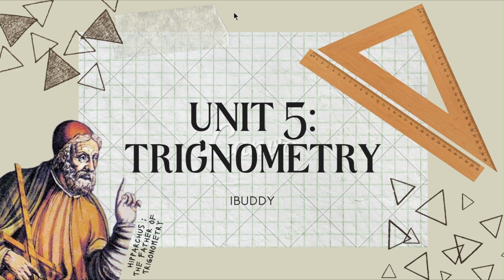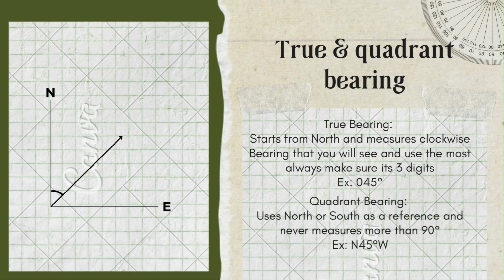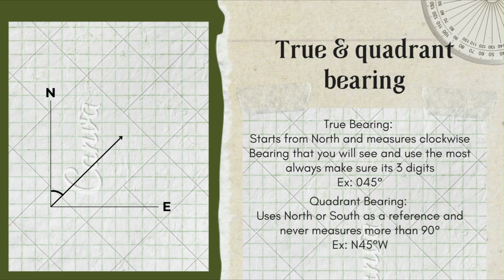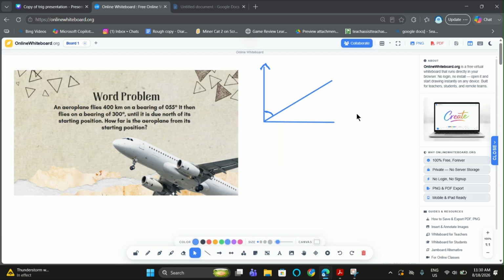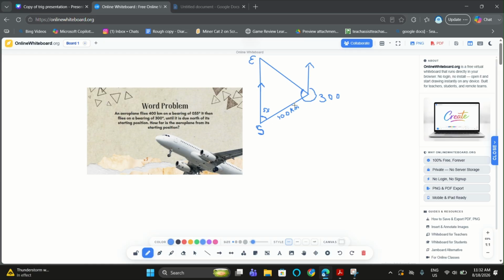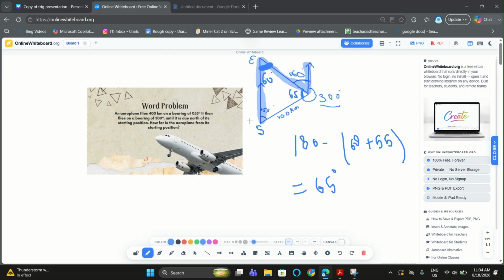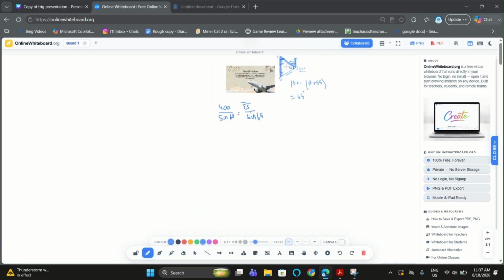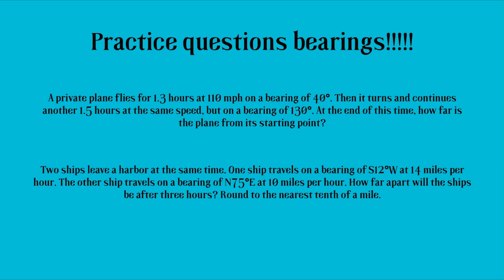Grade 10 Math | Trigonometry | Bearings